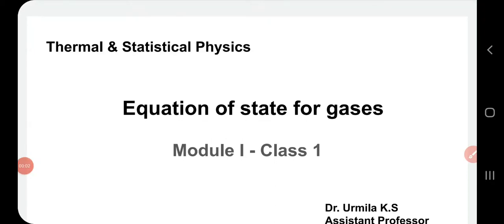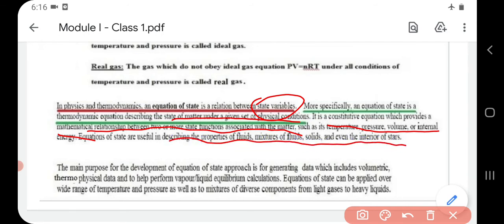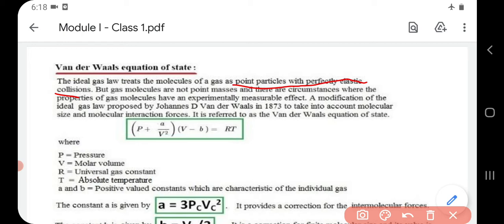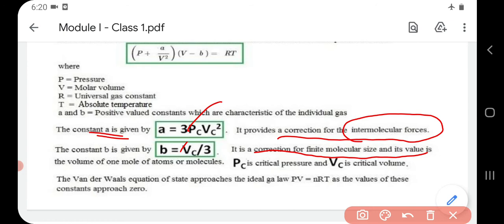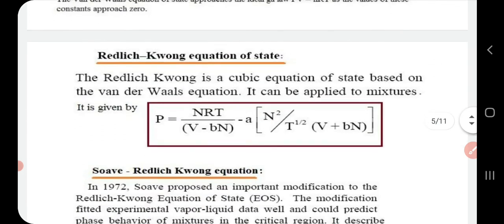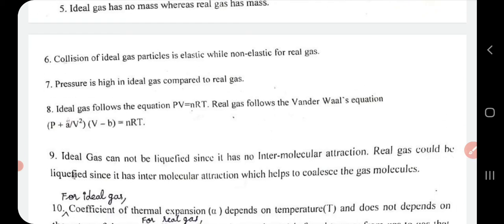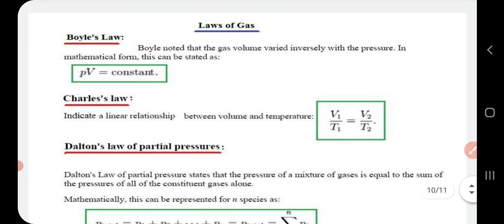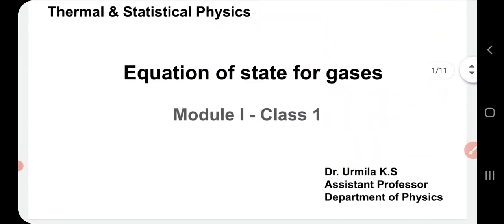Equation of state for gases - Class 1